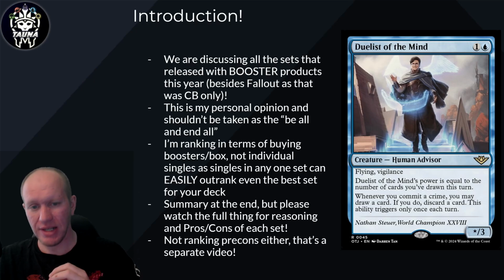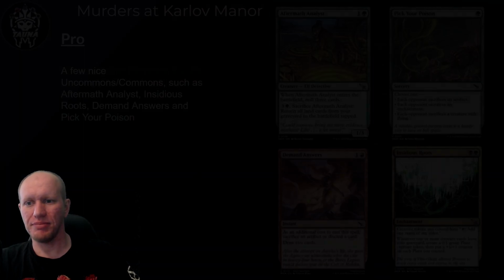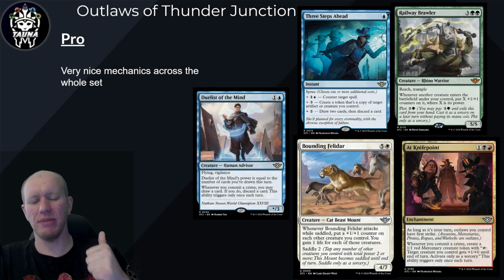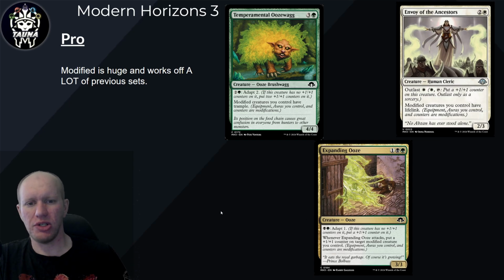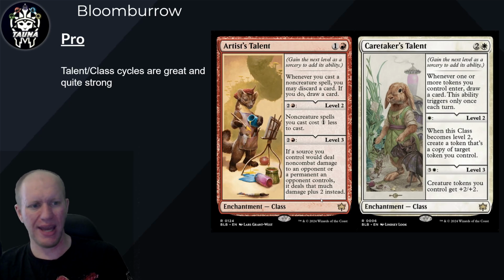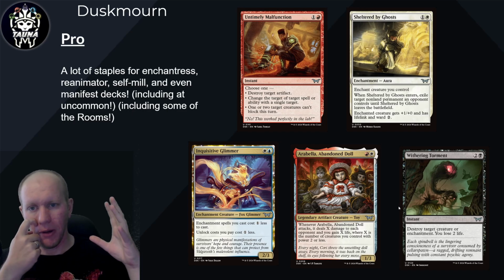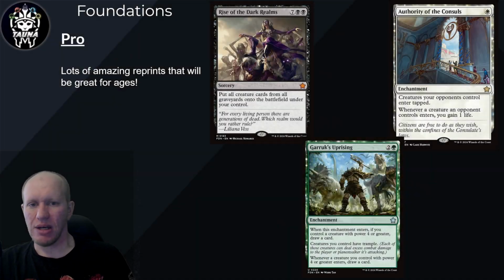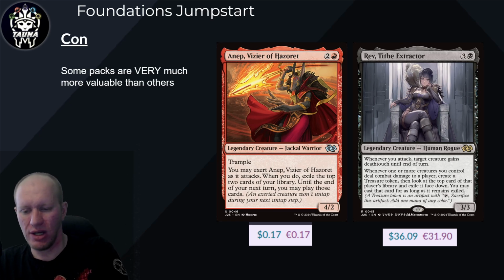Best and Worst 2024 Magic Sets for Commander: Full Ranking! | Magic: The Gathering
In this video, we discuss the best sets for MTG Commander EDH in 2024!

🔮✨ What You’ll Find on TaunaMTG:

Detailed Deck Techs: Discover unique strategies to enhance your gameplay.
Epic Multiplayer Gameplay: Witness epic battles and thrilling moments.
Strategy Breakdowns & Tips: Master new techniques and card synergies.
Card Spotlights & Set Reviews: Stay updated with the latest sets and meta.
Viewer Challenges & Interactions: Participate and be part of the content!